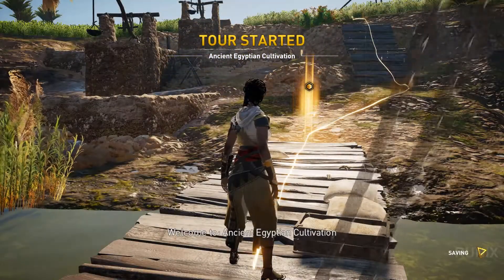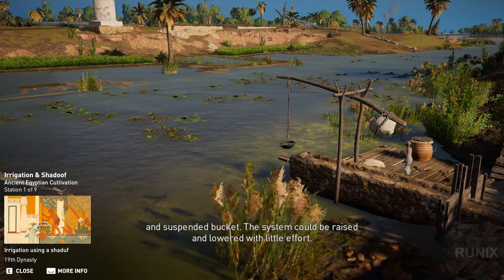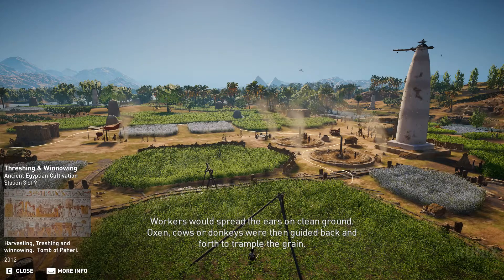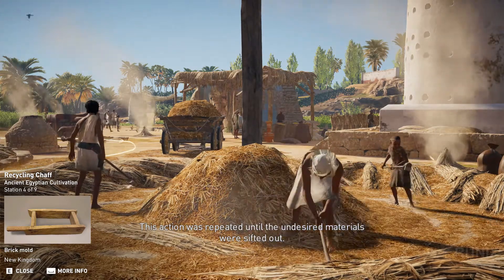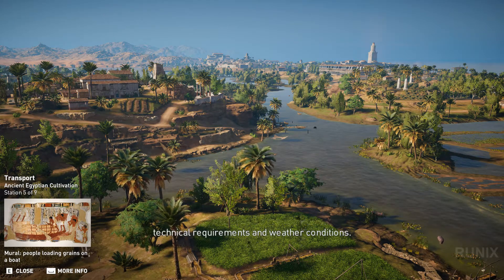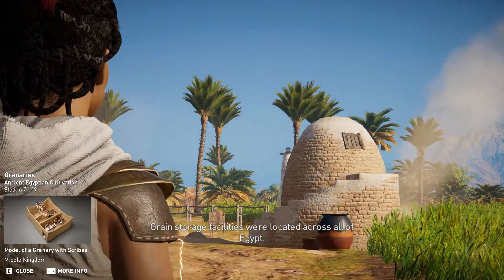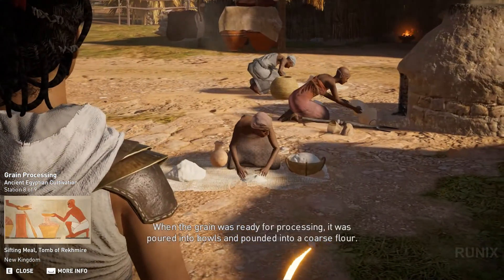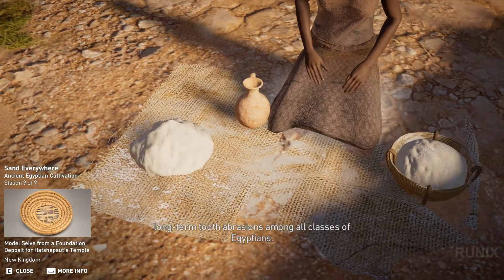Assassin's Creed Origins - Discovery Tour - Ancient Egyptian Cultivation [PC 1080p HD]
PC Specs:
CPU: Intel Skylake, Core i5 6402P 2.80GHz
Motherboard: MSI B150M PRO-VDH
Memory: Patriot Signature 8GB DDR4 2133MHz CL15 1.2V (x2)
HDD: Seagate BarraCuda 1TB SATA-III 7200RPM 64MB
SSD: ADATA SU650 120GB SATA-III 2.5 inch
Graphics Card: Inno3D GeForce GTX 1060 iChill X3 6GB DDR5 192-bit
Power Supply: Sirtec - High Power EP-500BR II, 80+ Bronze, 500W
Operating System: Windows 10
Case: Deepcool Tesseract BF black

Game Information:
Assassin's Creed Origins Discovery Tour is a mode that will allow you to explore ancient Egypt without being interrupted by combat or quests. Purely educational, the mode is a "virtual museum" without threats but instead with guided tours and historical sites to discover.